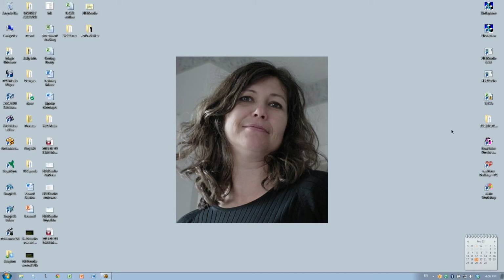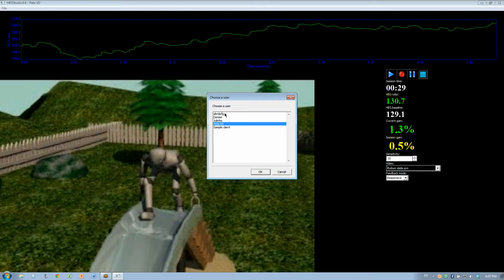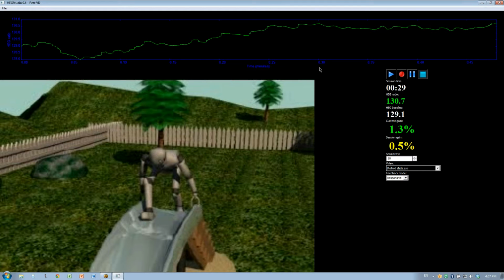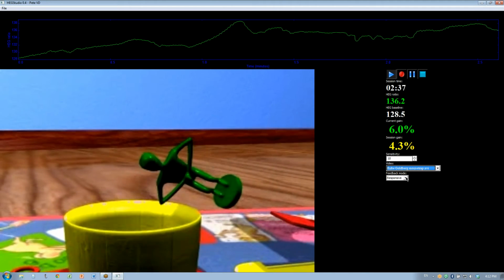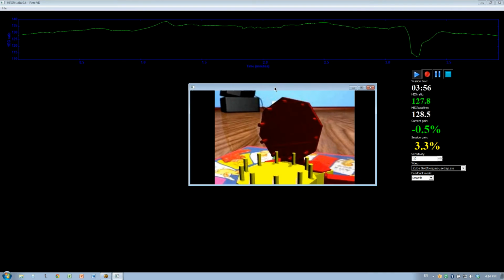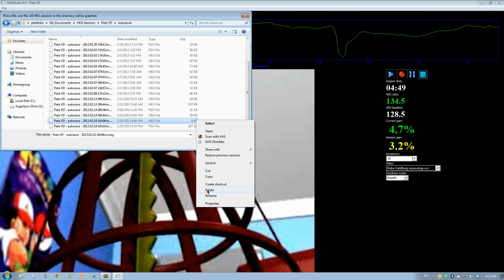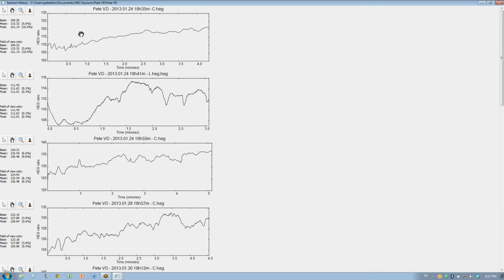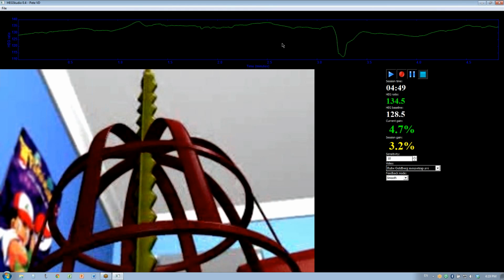HEGStudio Sample Session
See HEGStudio in use and learn to use its features for HEG training of the PFC.